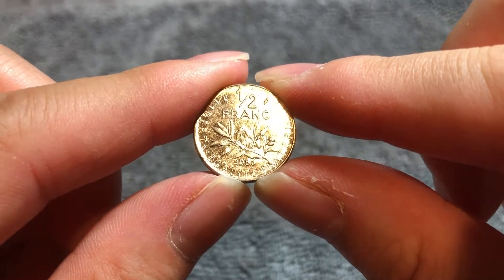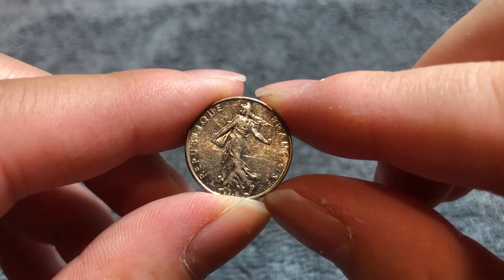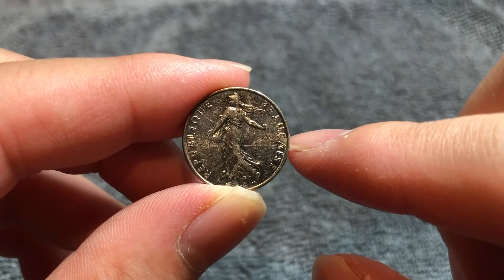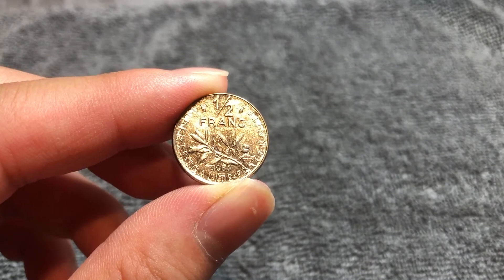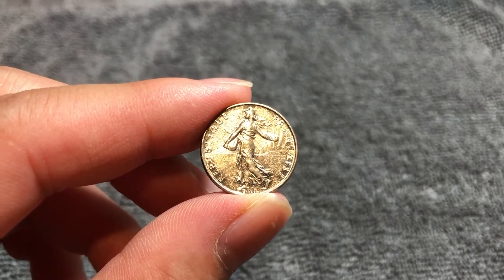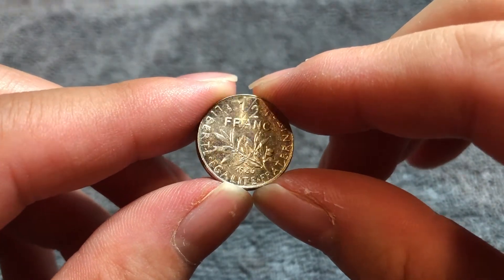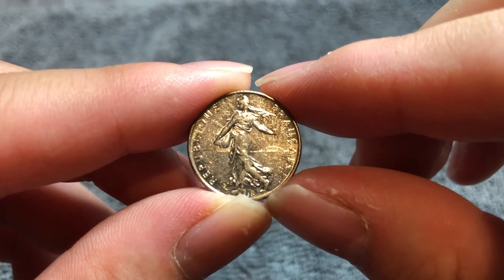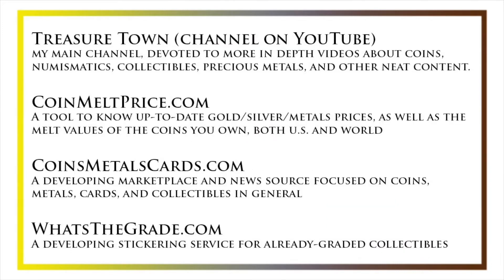1986 France 1/2 Franc Coin • Values, Information, Mintage, History, and More